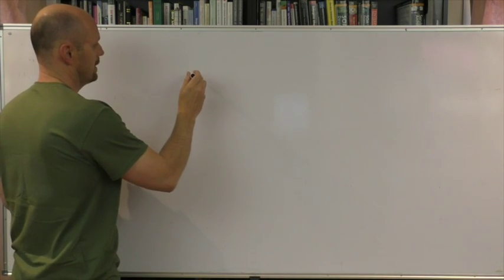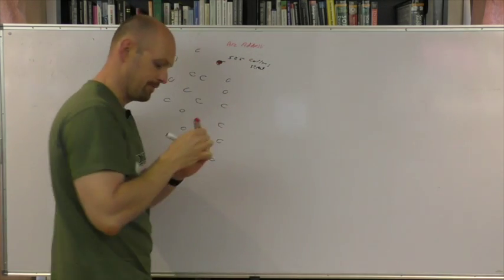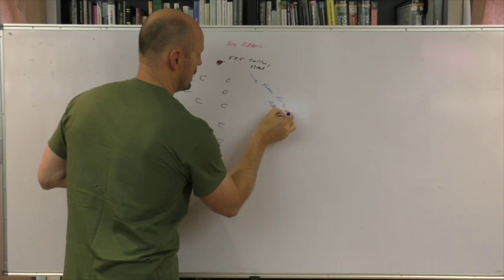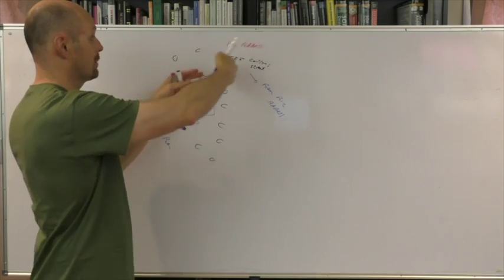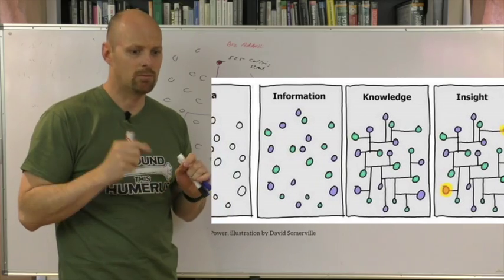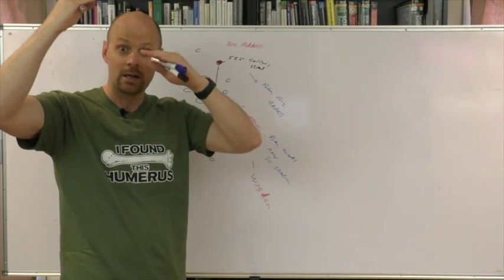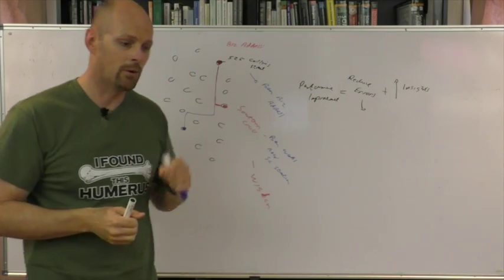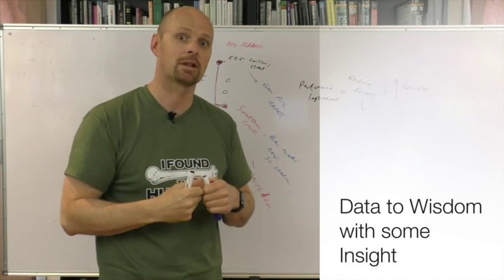From Data to Wisdom with Insight v1 - OLD